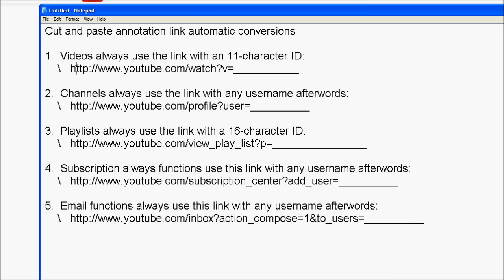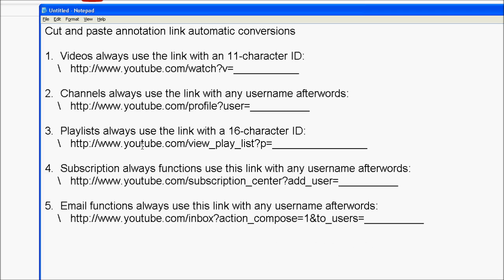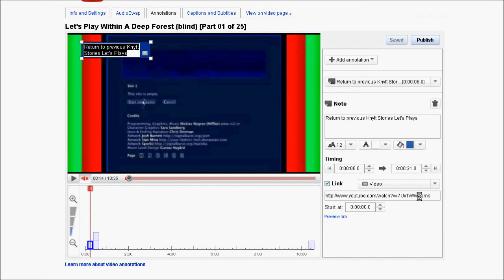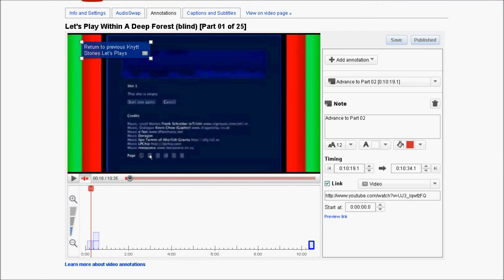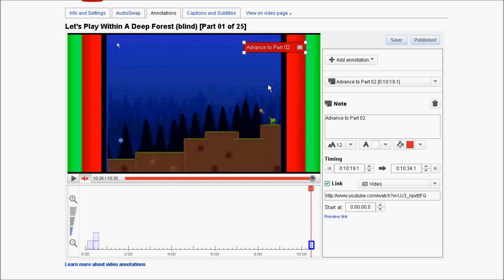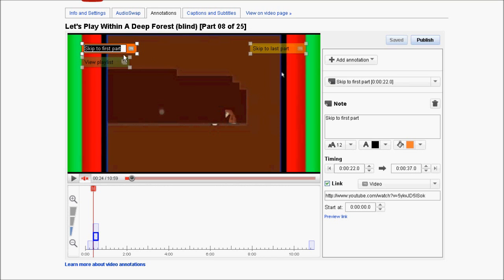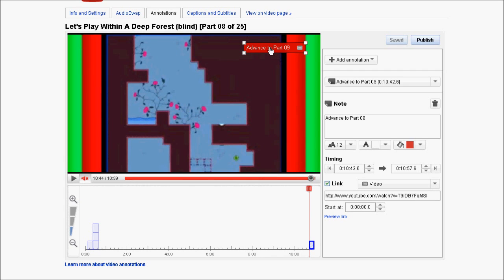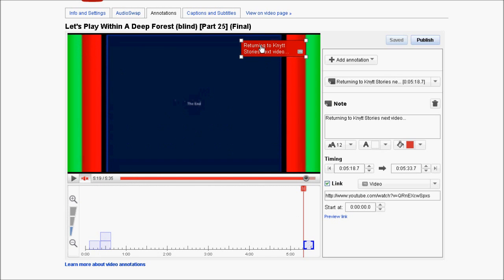Annotations...just a little refresher for high frequency uploaders.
And 4600 annotation links later, I feel a little bit more prepared.